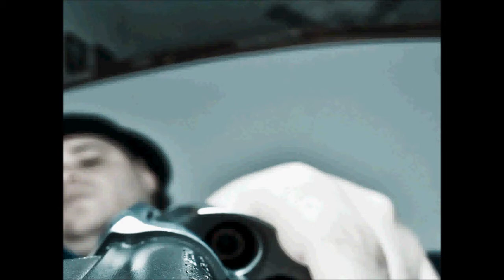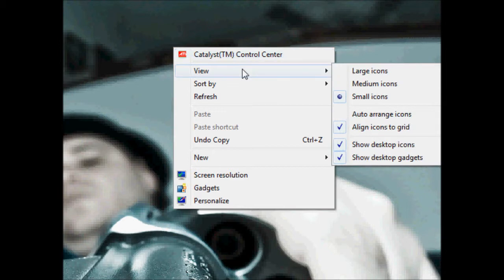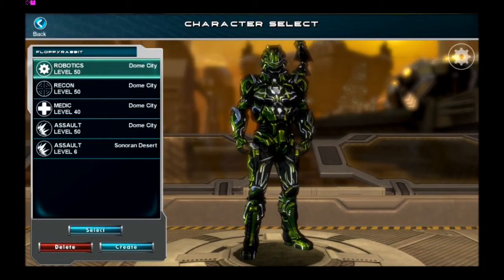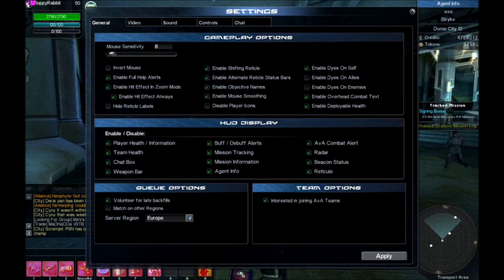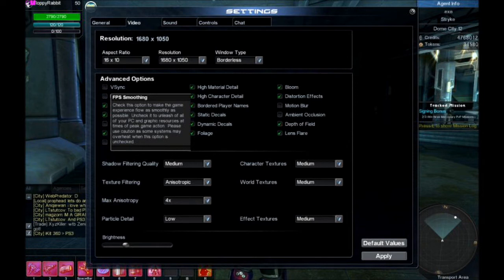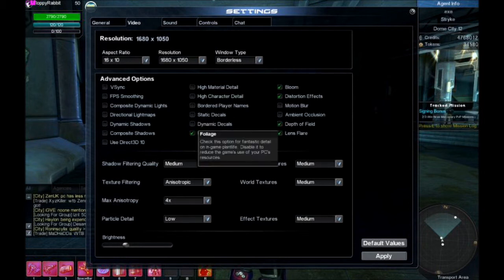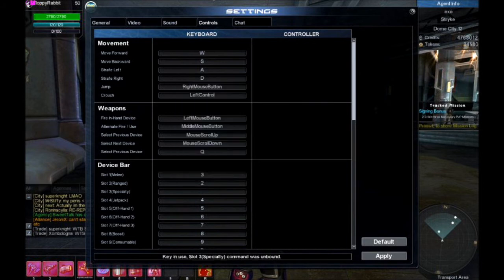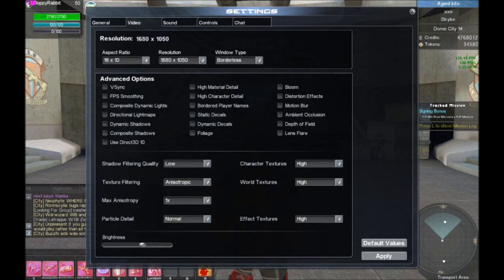Global Agenda Settings Guide FloppyKaZuK?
Global Agenda Settings Guide